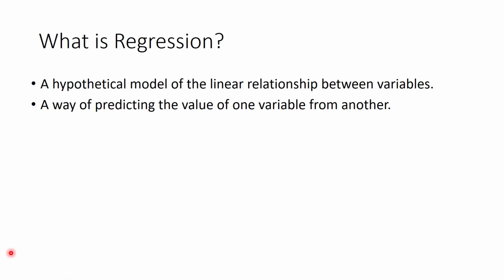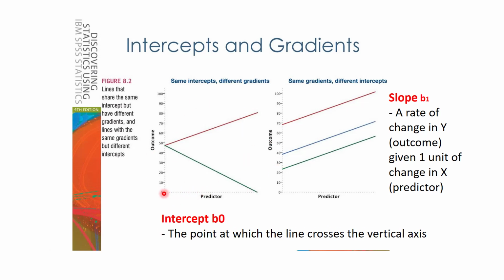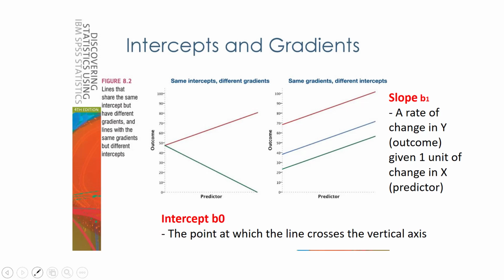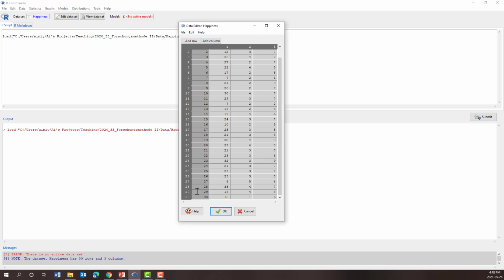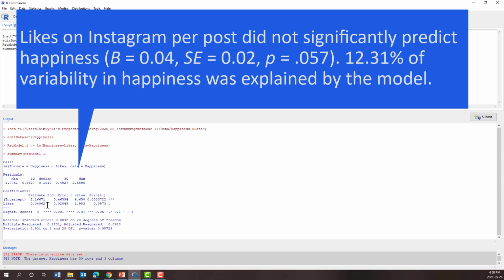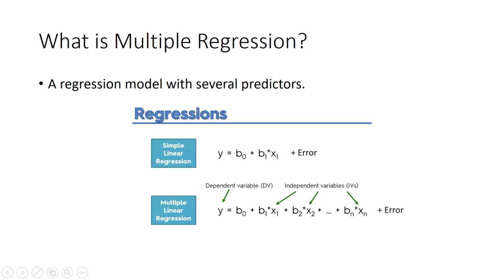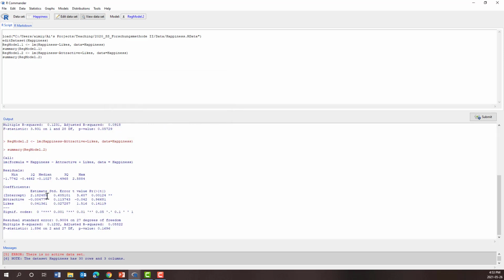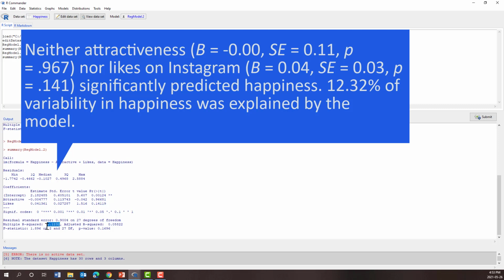Regression with R commander